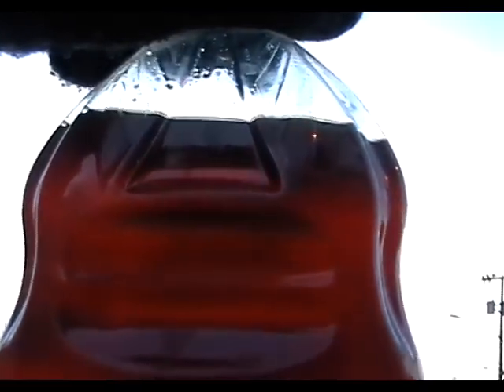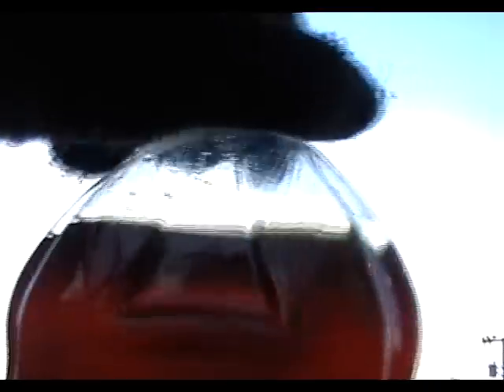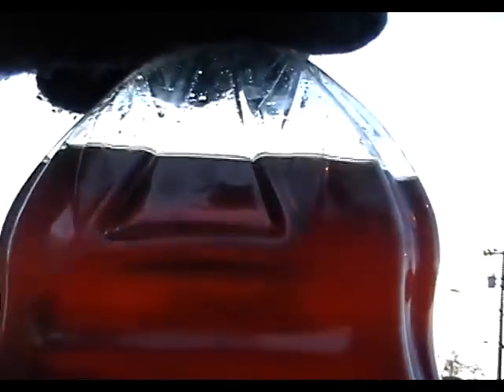Cold weather performance of Vegetable Oil Blended Diesel Fuel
I have been running various alternative diesel fuel blends of WVO and unleaded gasoline (RUG/Petrol) since Feb, 2007 on a 1983 Chevy 6.2L diesel with a Stanadyne Rotary DB2 IP. I have started the engine with no difficulty on an 80/20 (WVO/gas) blend down to 3F (-16c).